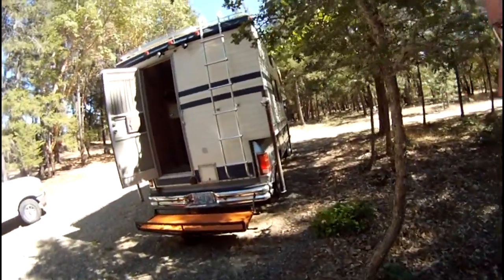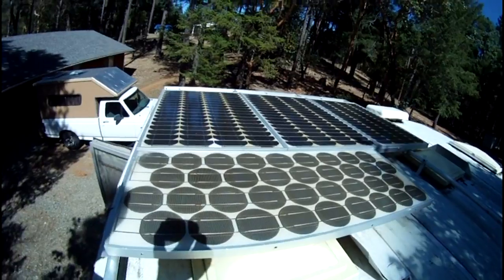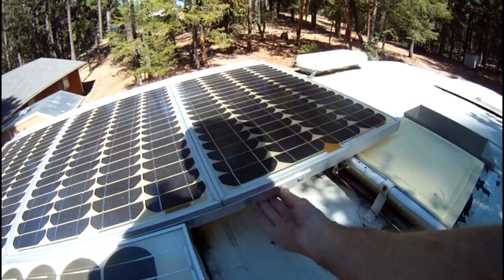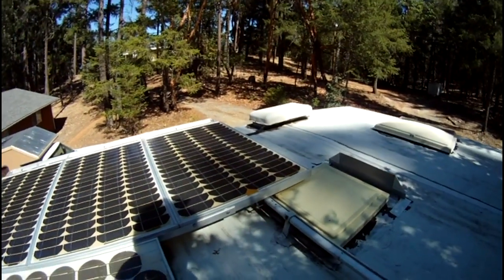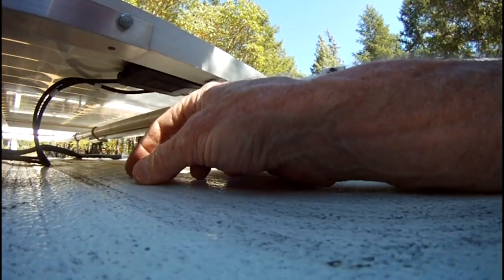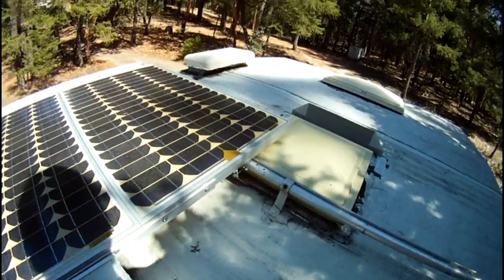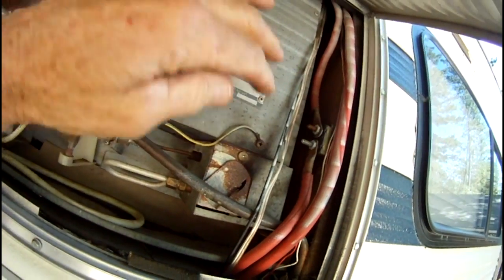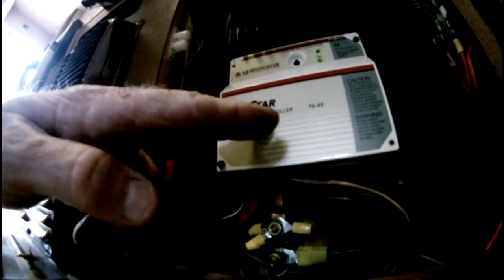DIY RV or Off Grid 12v Solar System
DIY solar power for an RV.  By far, this is the best upgrade I've done to my camper.  Watch the video for an overview of the system, then go to rvsolar101.blogspot.com for everything you need to know to put your own system together.